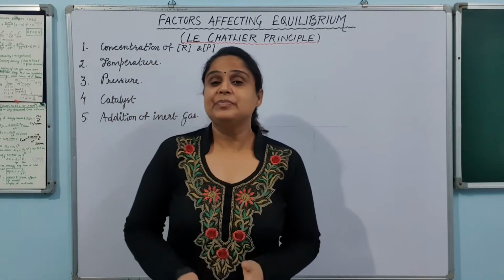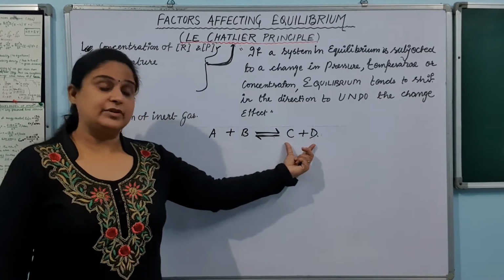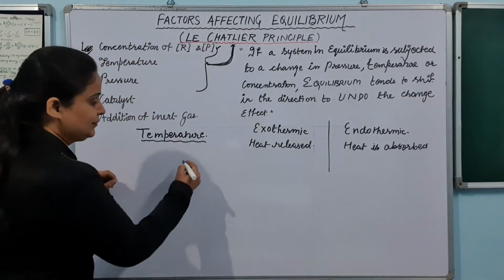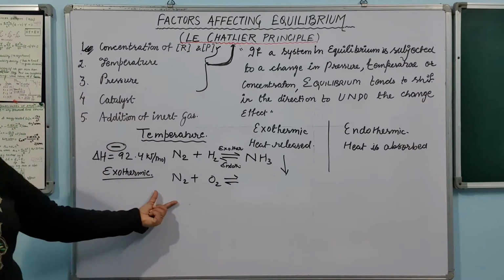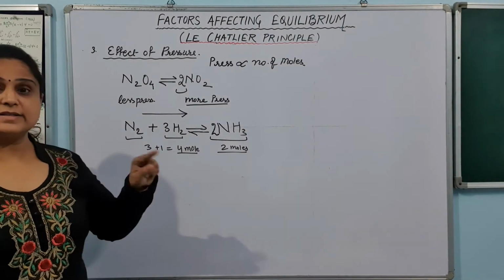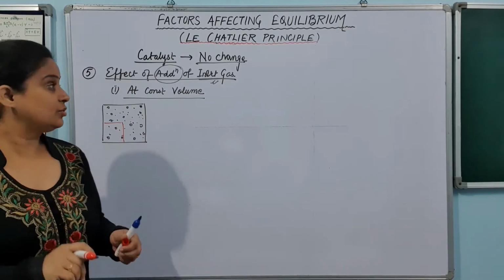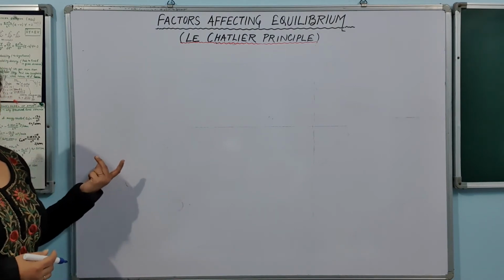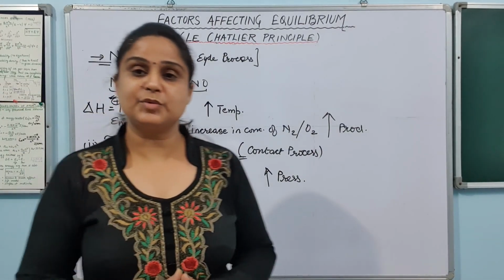Le Chatlier Principle | Class - XI